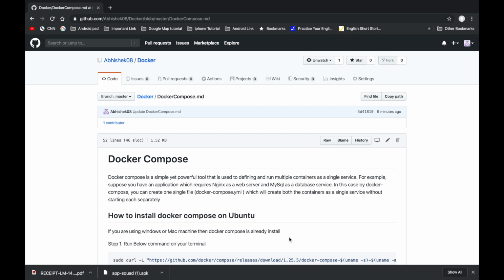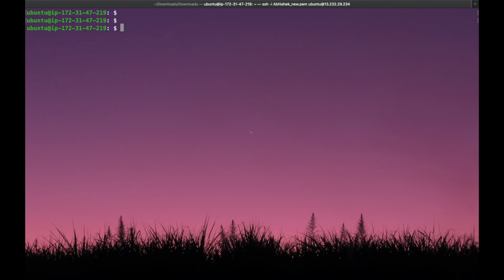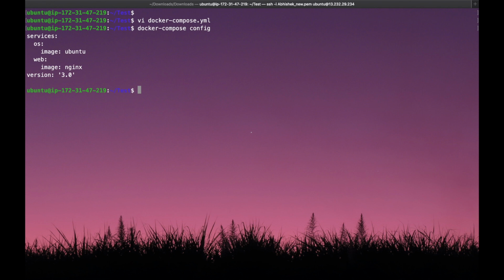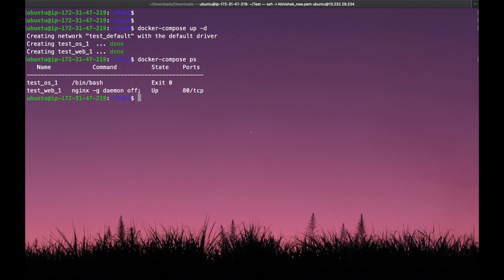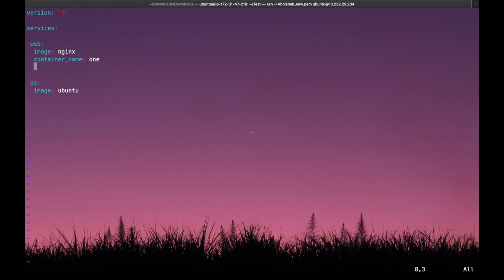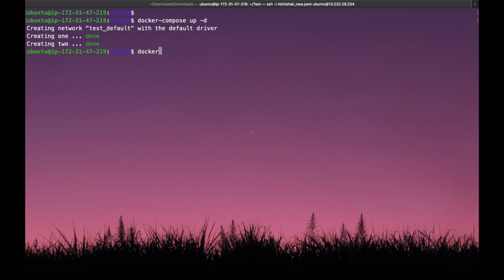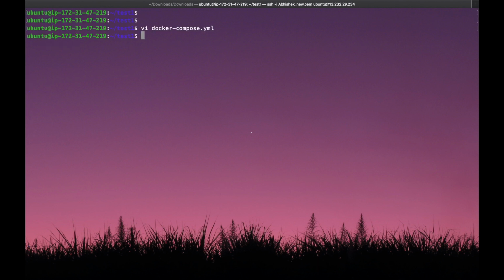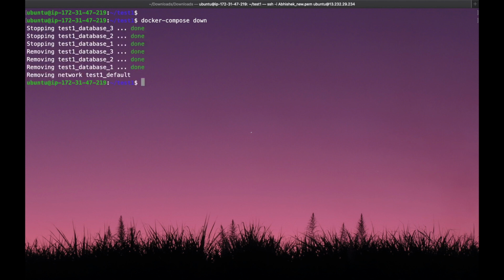DevOps Tutorial : Docker Compose | Basic command of Docker compose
Hello Guys ,

Welcome back to DevOps Tutorial . Today we are going to learn Docker compose .

Docker compose -

Docker compose is a simple yet powerful tool that is used to defining and run multiple containers as a single service. For example, suppose you have an application which requires Nginx as a web server and MySql as a database service. In this case by docker-compose, you can create one single file (docker-compose.yml ) which will create both the containers as a single service without starting each separately

How to install docker compose .

Step 1. Run Below command on your terminal

Step 2: Apply executable permissions to the binary

Basic Command of Docker compose
1. start services with detached mode
       docker-compose up -d
2. start specific service
     docker-compose start [service_name]
3. stop specific service
     docker-compose stop [service_name]
4. stop all contaners and remove images, volumes
     docker-compose down
5. list containers
     docker-compose ps
6. kill services
     docker-compose kill
7. scale services
     docker-compose up -d --scale [service_name]=[number]